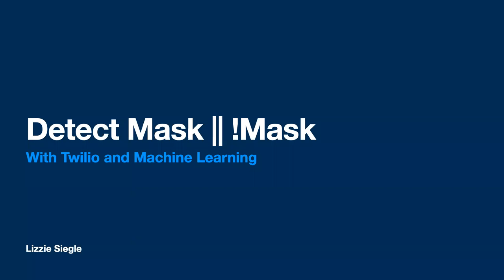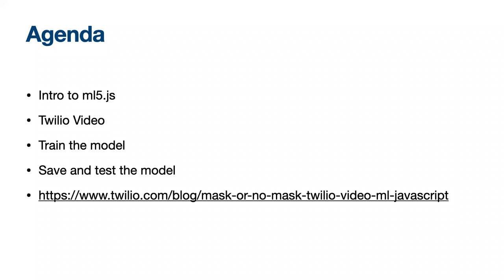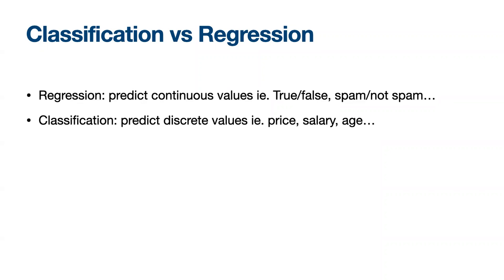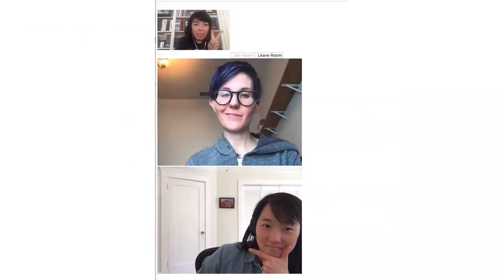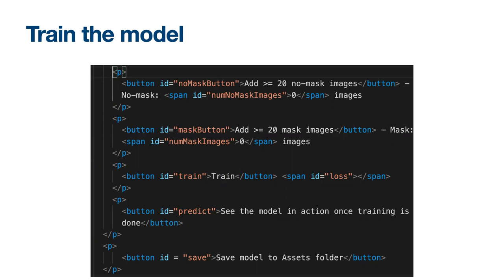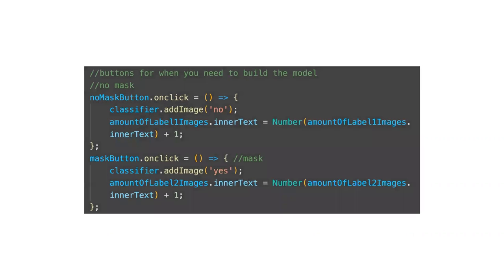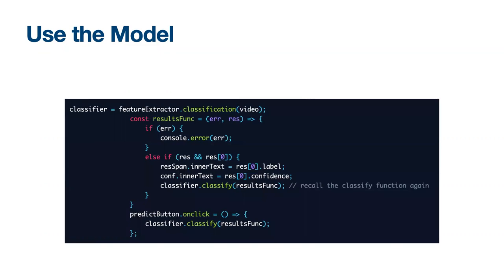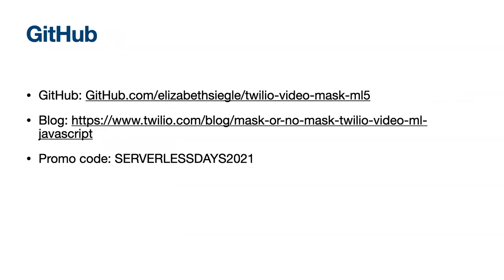Are you wearing a Mask? with Twilio and Machine Learning - Lizzie Siegle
As the number of positive COVID-19 cases rises everywhere, mask-wearing is coming back in vogue. Lizzie presents her project that detects whether or not someone is wearing a mask in a Twilio Video call with ml5.js.

👋 Welcome to Bit Project. We are a global student organization developing interactive, engaging technical content for you.

⏱️ Timestamps
0:00 Intro
[placeholder]
[placeholder]